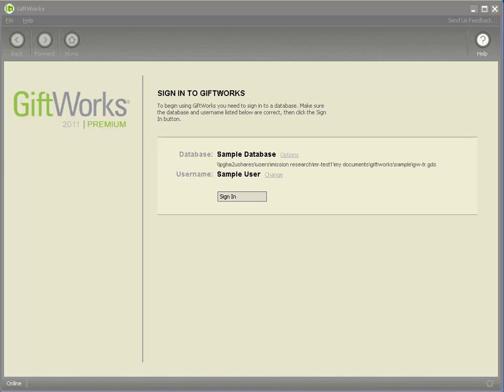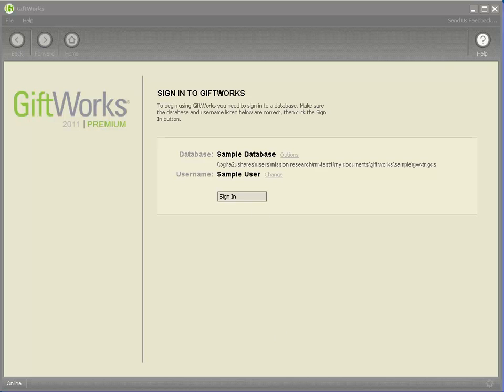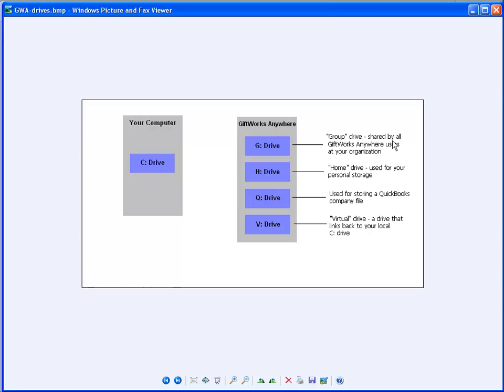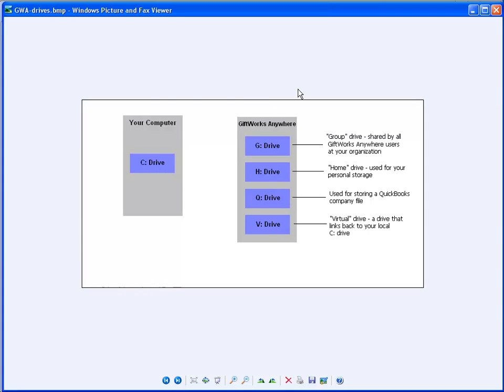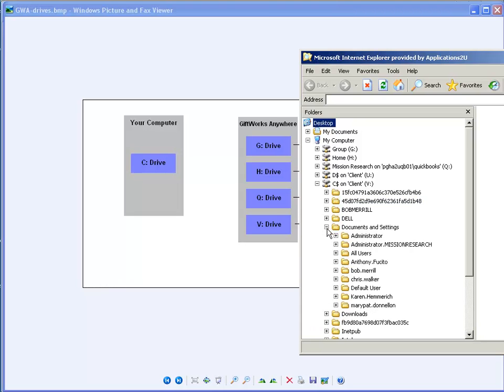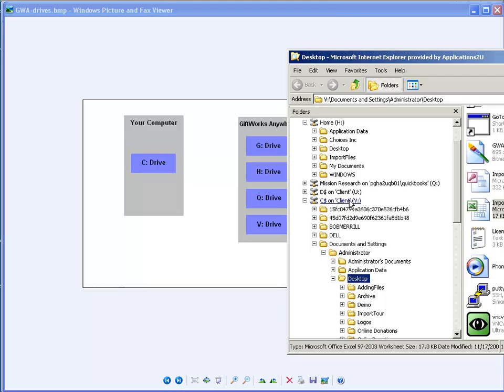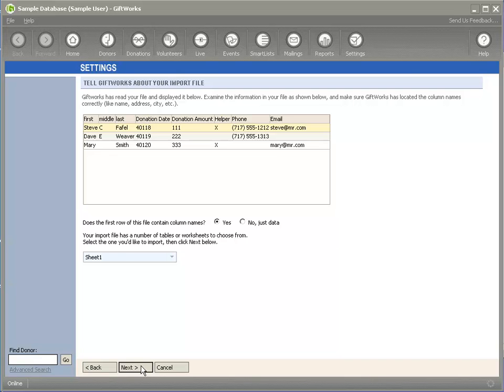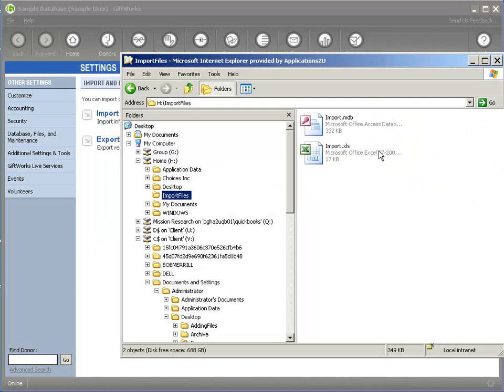Importing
A brief video showing how to prepare to import files into GiftWorks Anywhere.